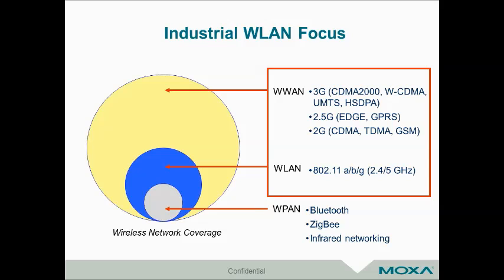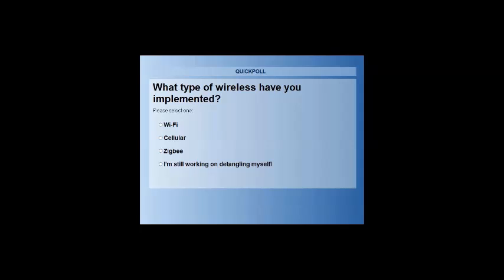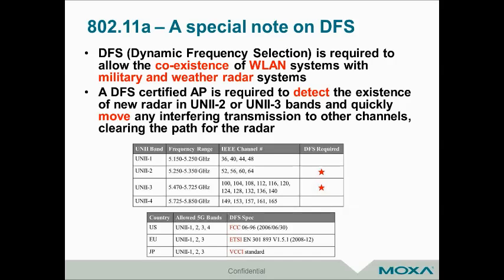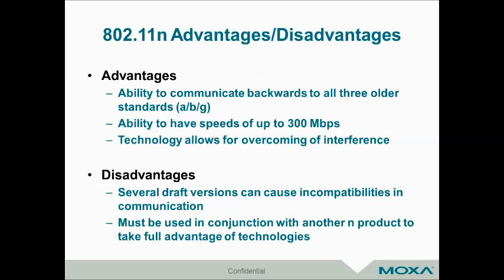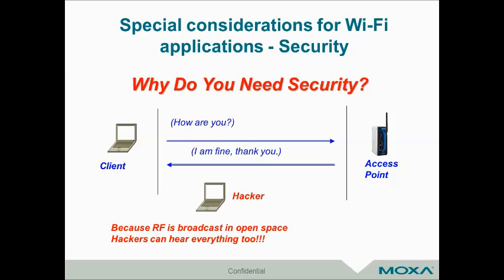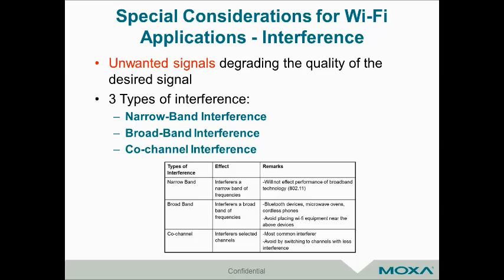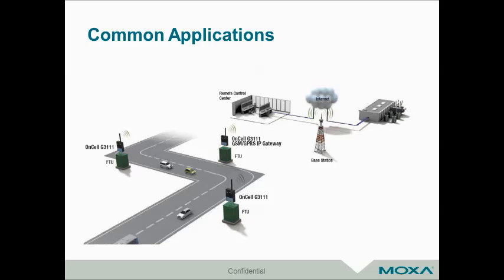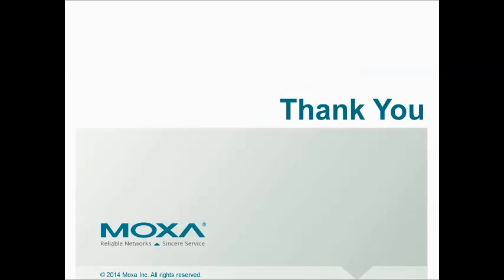Moxa Webinar - Wireless Options in a Changing World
Learn basic and key concepts of wireless protocols as well as how to select the appropriate technology for your application. Gain insight on advanced Wi-Fi topics and how they are integrated into networking applications. Understand the differences in cellular technology and learn which are most appropriate for industrial applications.